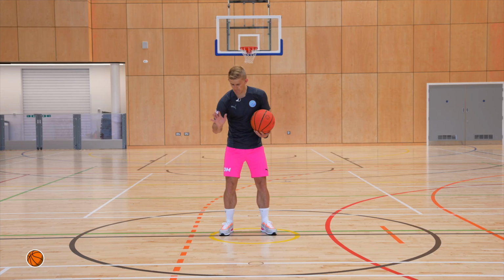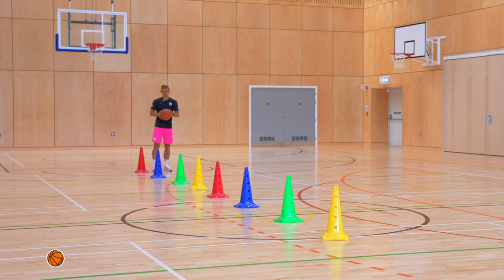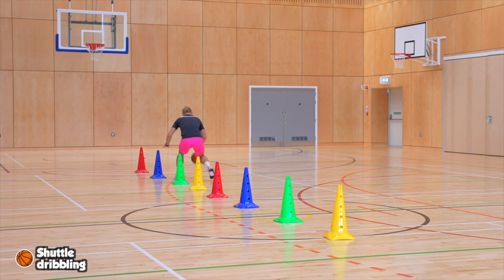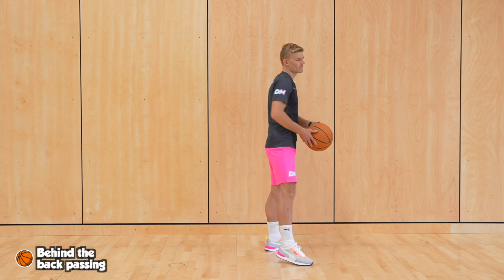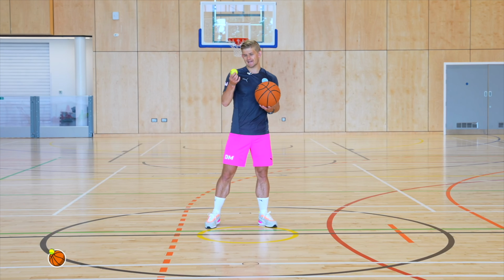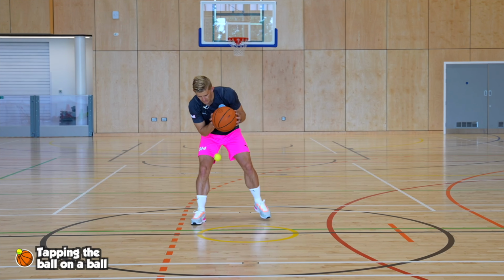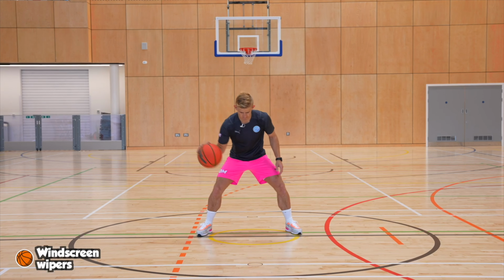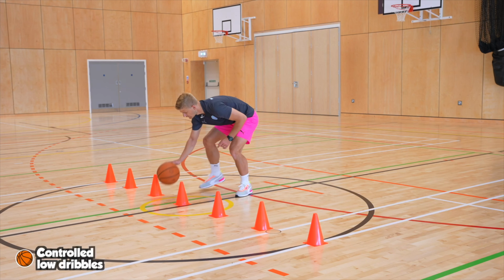Individual basketball drills (for elementary school PE)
00:00 - Intro
00:18 - 1 step cross-overs
01:14 - Shuttle dribbling
02:21 - Behind the back passing
02:56 - Ladder cross-overs
03:44 - Tapping the ball on a ball
04:58 - Windscreen wipers
05:37 - Controlled low dribbles
06:32 - More ideas